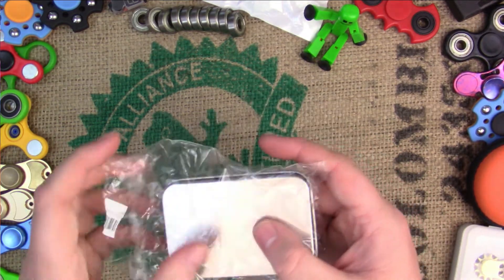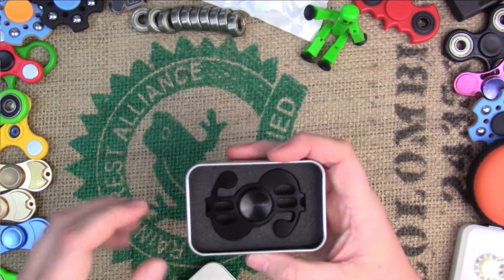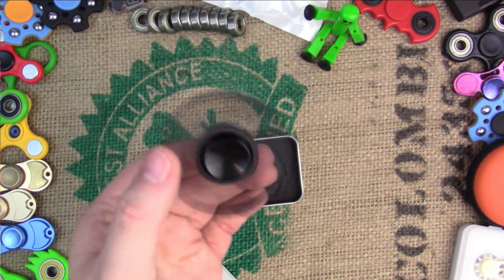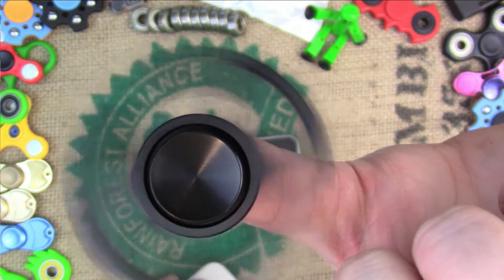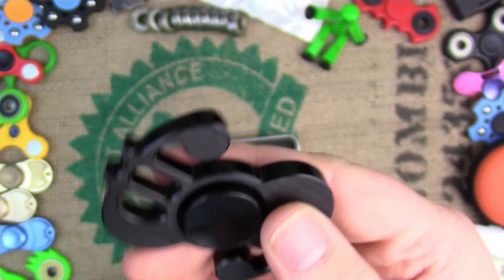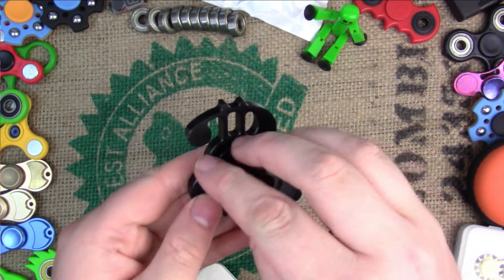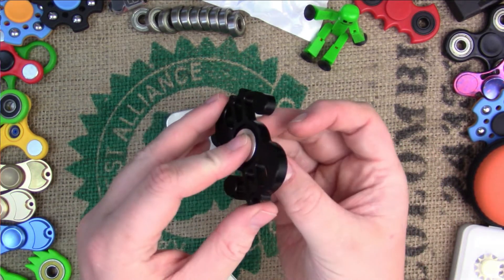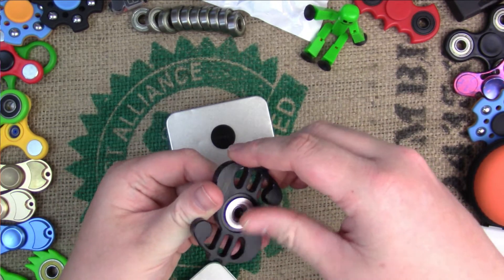ECUBEE EDC Hand Spinner (Dollar $ign!)